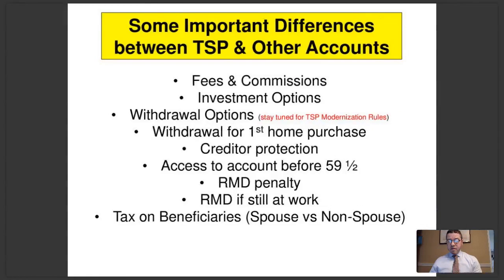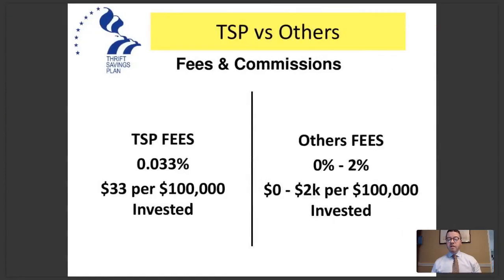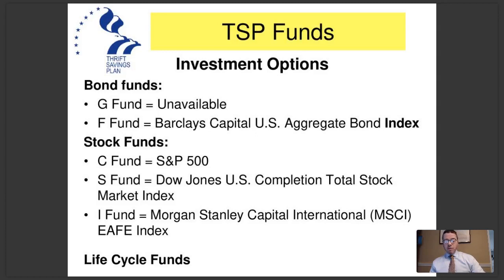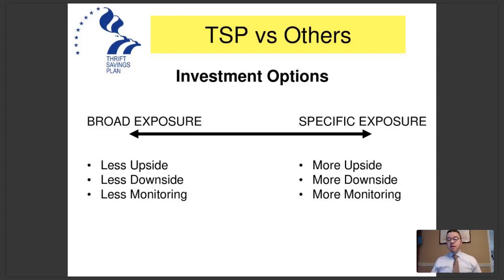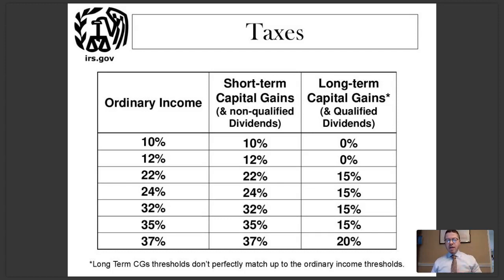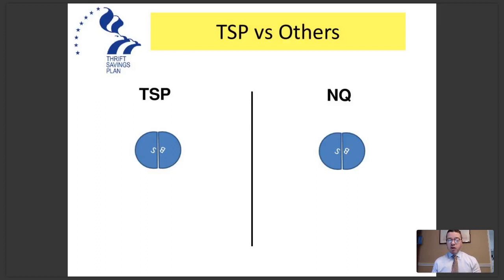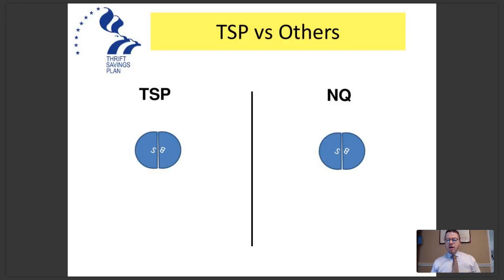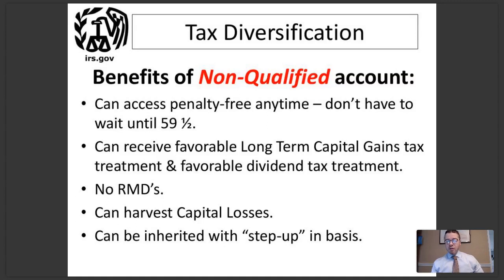Webinar - Coordinating your TSP with your other investments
The TSP is just one piece of the puzzle.  If you have other investment accounts, you can coordinate them with your TSP so that you can position the correct assets in the correct account.  This will help you pay less in taxes and be strategic when taking your distribution strategy.